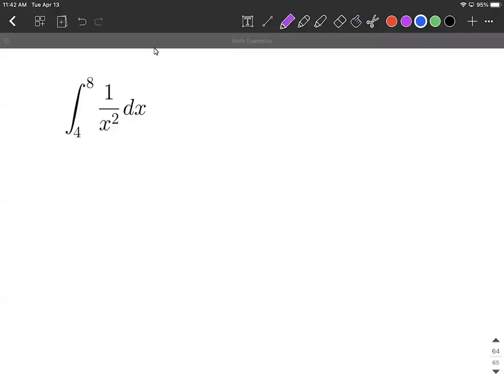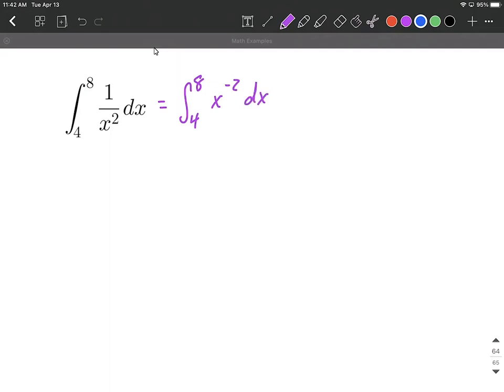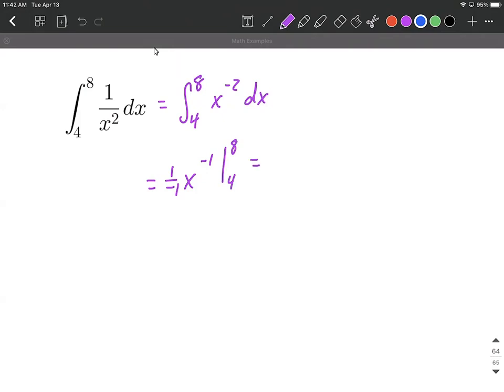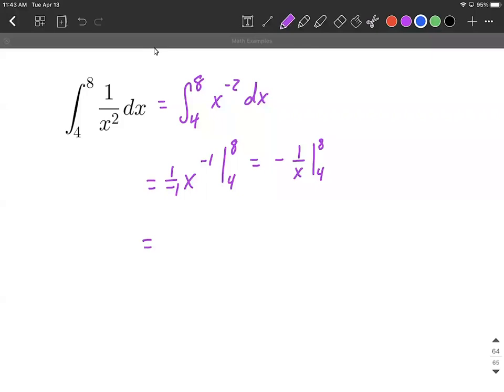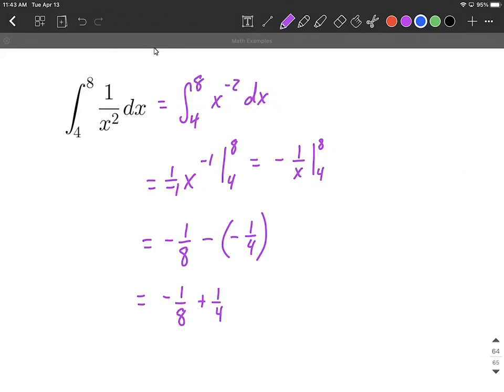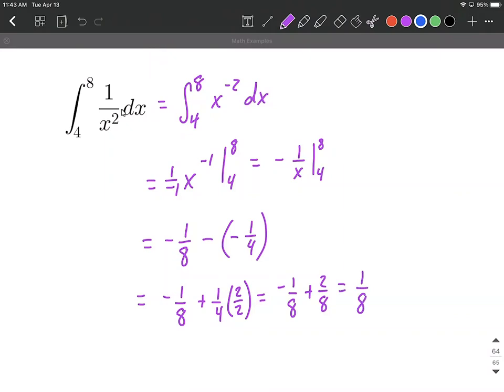Definite integral of reciprocal squared 1/x^2 function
In this calculus example, we evaluate a definite integral by rewriting a rational expression 1/x^2 with a negative exponent.  Then we use the power rule to integrate.  Finally we evaluate by substituting in the bounds on integration and simplifying.